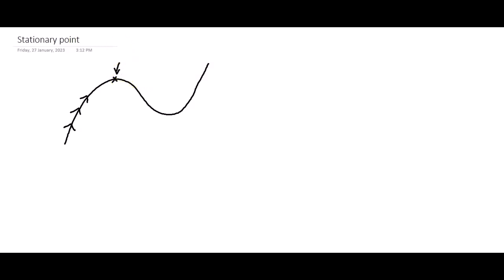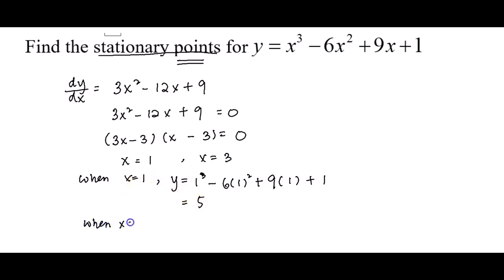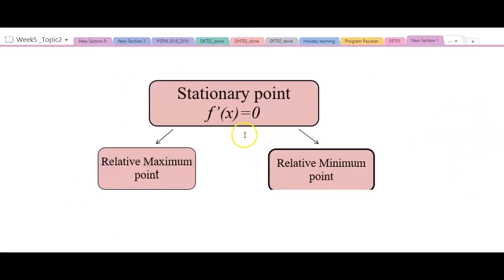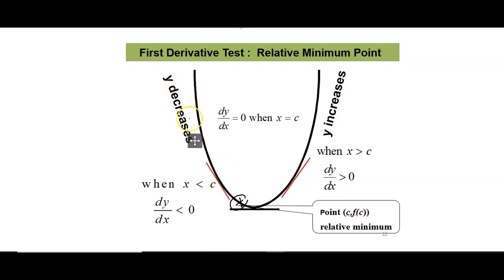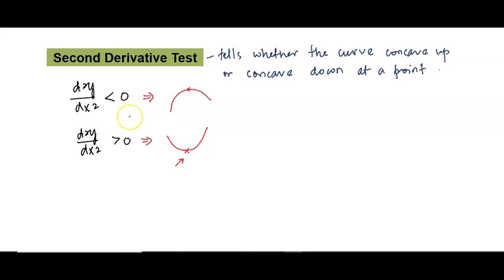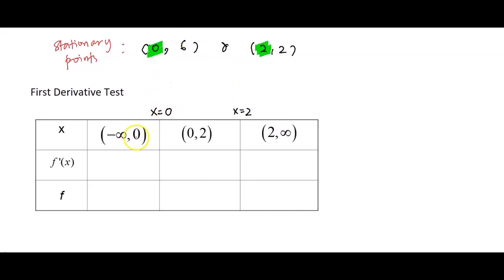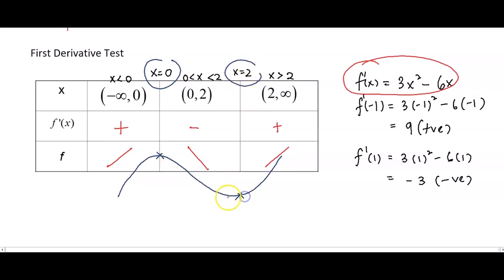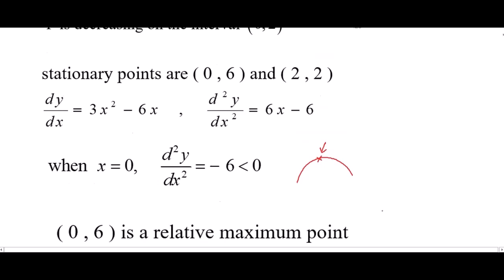Stationary Points and Extremum Points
The video shows how to find the stationary points of a curve and hence, determine the nature of the stationary points (relative maximum or relative minimum)